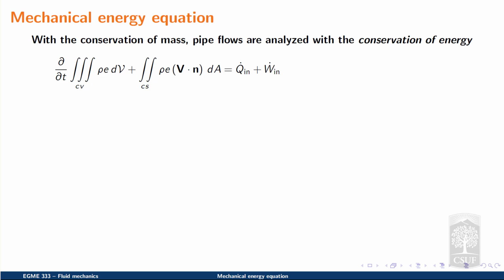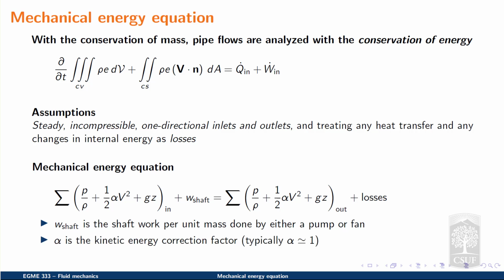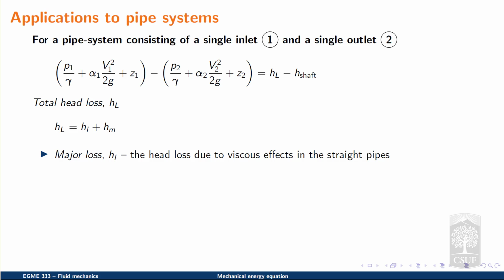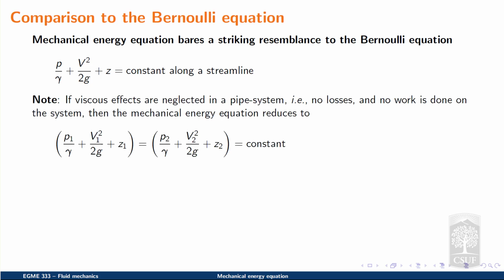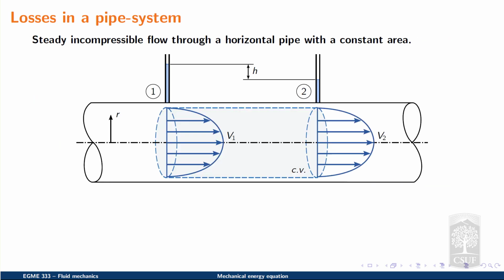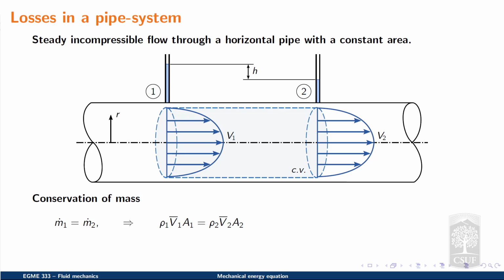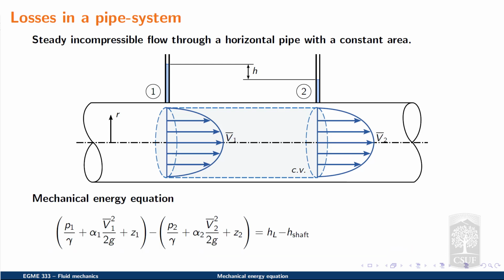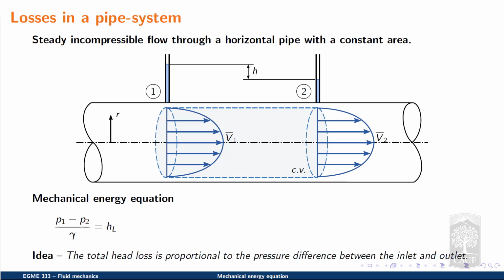EGME-333: Mechanical Energy Equation - CSU Fullerton Mechanical Engineering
Review video discussing the mechanical energy equation as it relates to fluids for the course EGME-333: Fluid Mechanics.